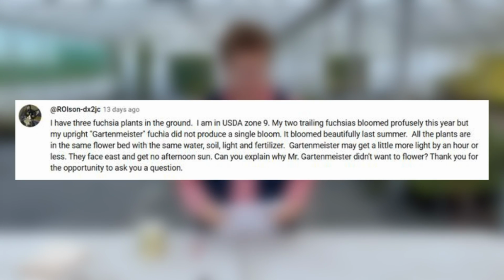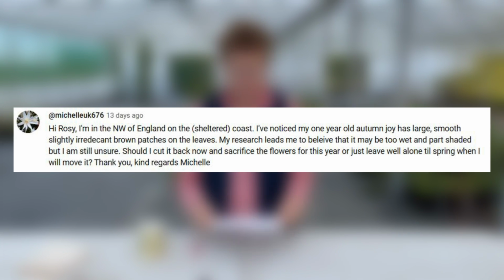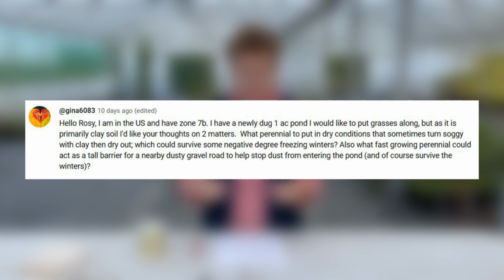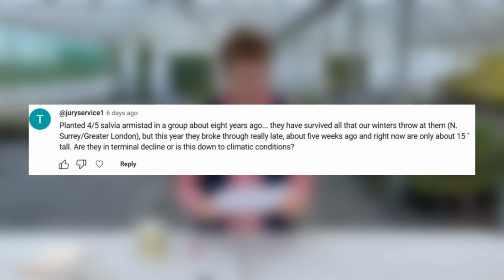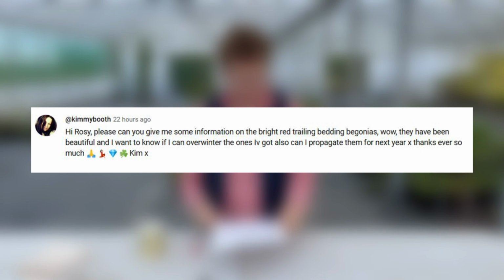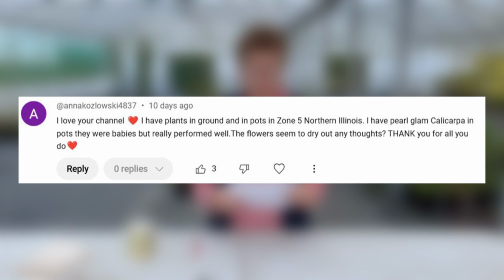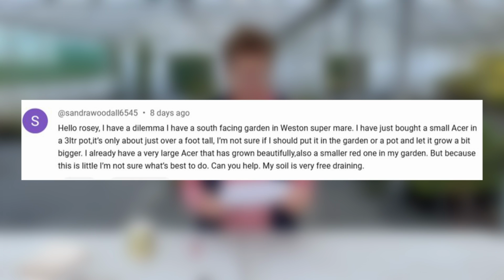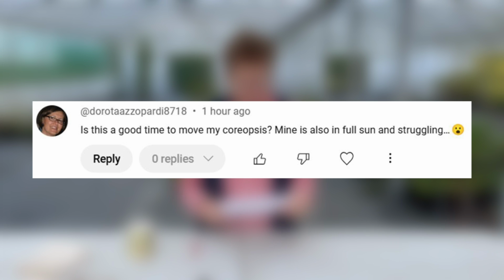How Long Do Salvias Live For? Can I Move My Coreopsis Now? | Gardening Questions w/ Rosy Hardy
Rosy answers gardening Questions left on the channel recently.